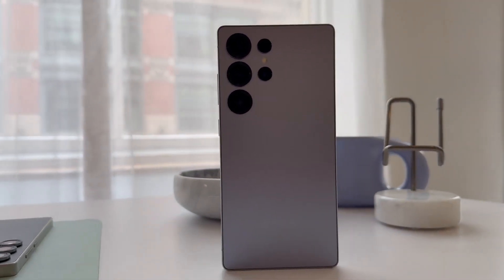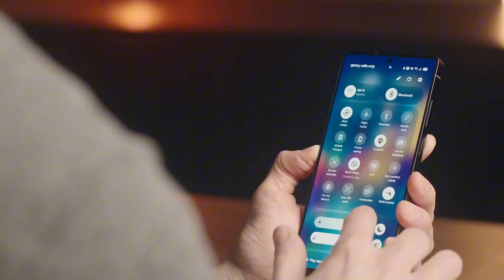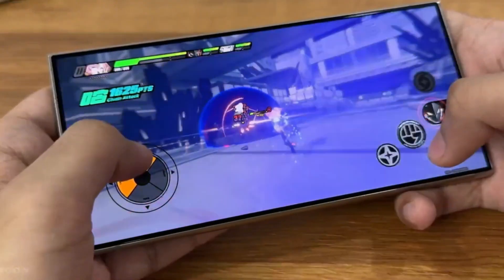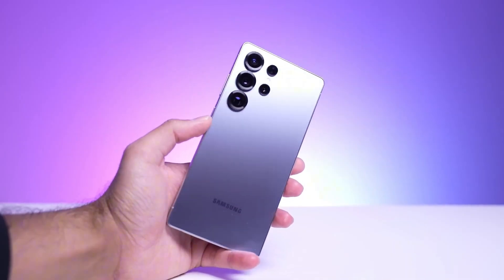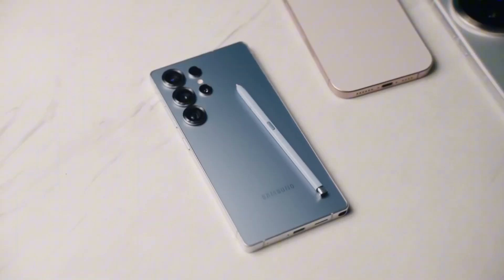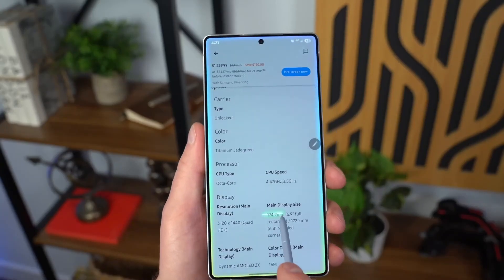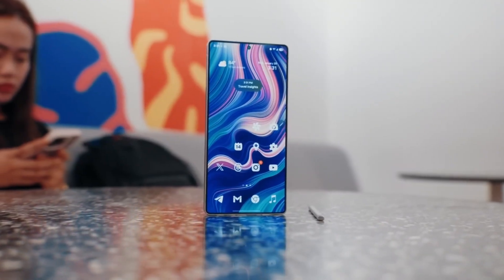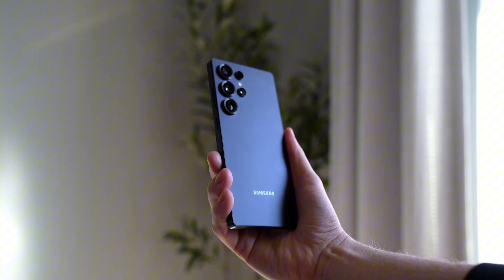Samsung Galaxy S26 Ultra - SOMETHING BIG!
The Galaxy S26 Ultra might just be the boldest upgrade Samsung has ever attempted — with next-gen Snapdragon power, a possible Exynos comeback, and groundbreaking camera tech. This video dives deep into the wild leaks and solid rumors shaping the future of Samsung’s flagship beast.
From chipset wars to battery breakthroughs — you don’t want to miss this one!